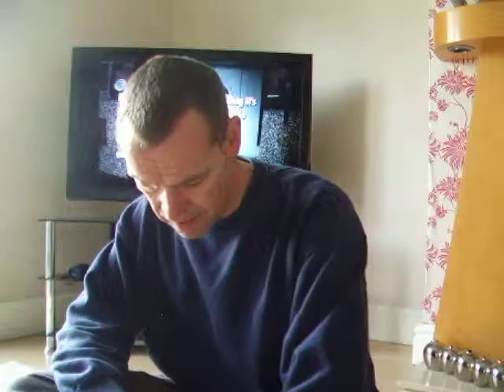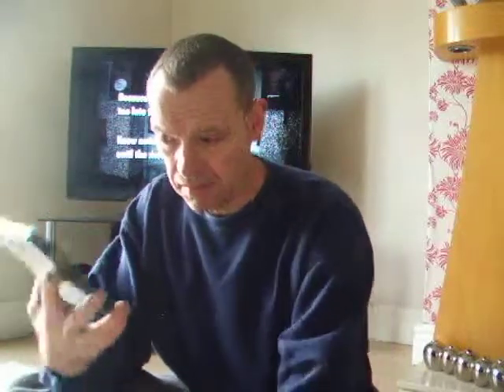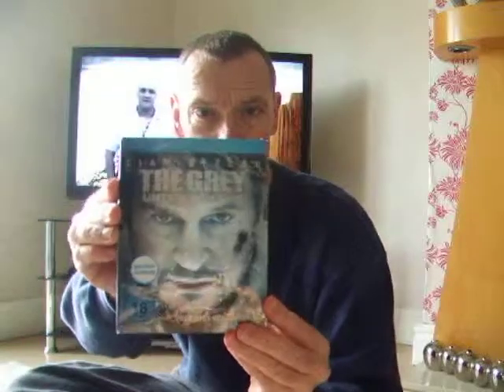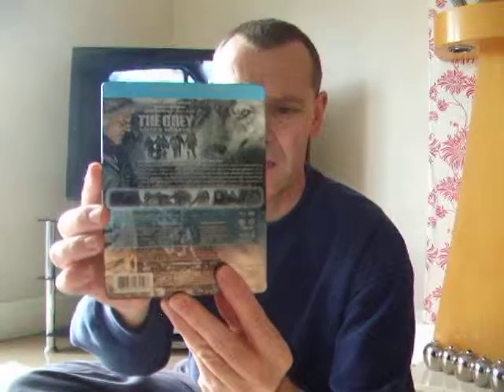The Grey (Steelbook)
Steelbook bluray Amazon german exclusive edition.